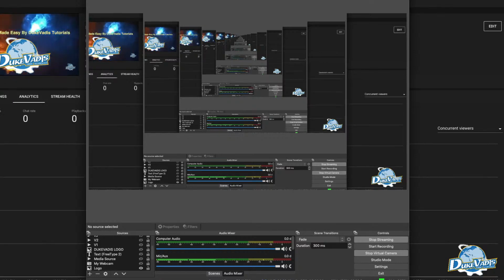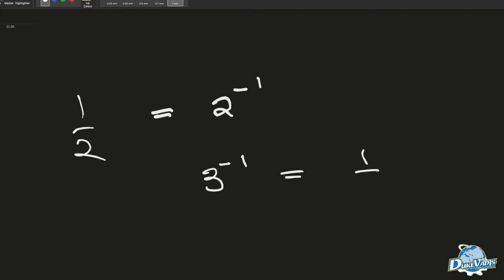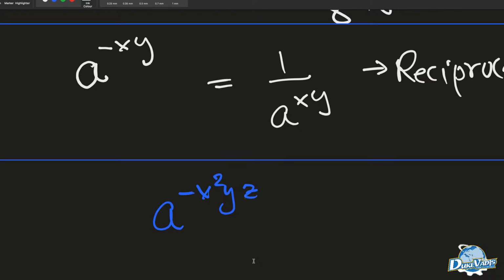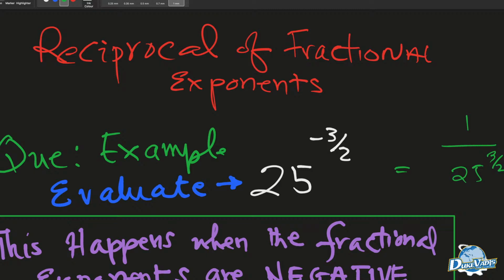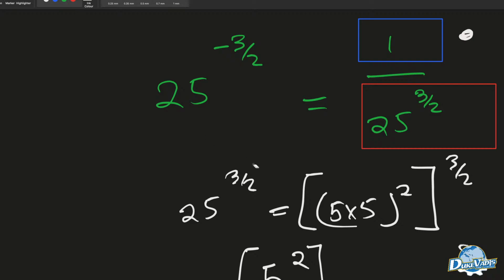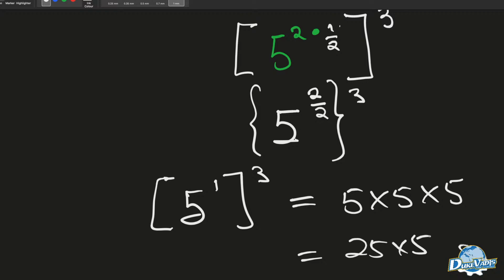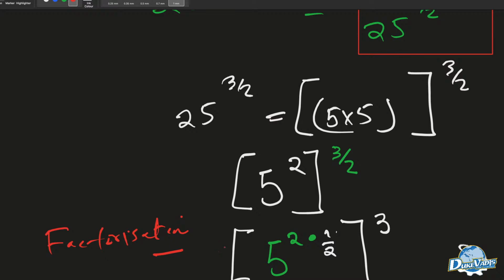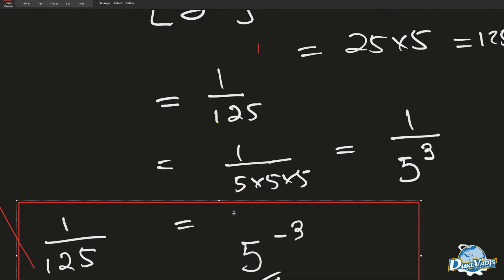FRACTIONAL EXPONENT LESSON 11